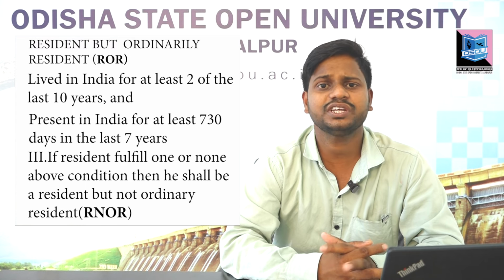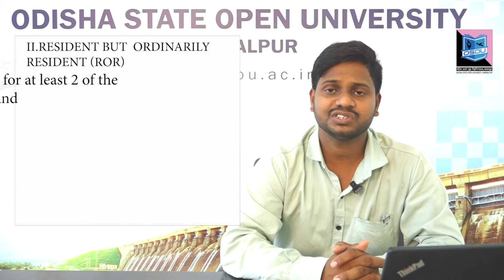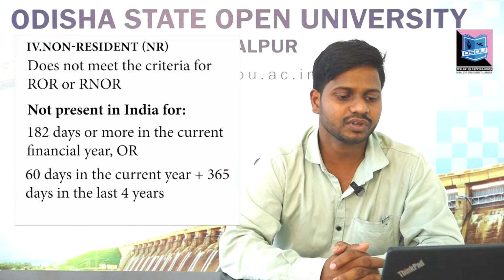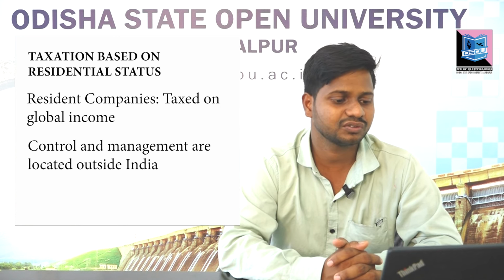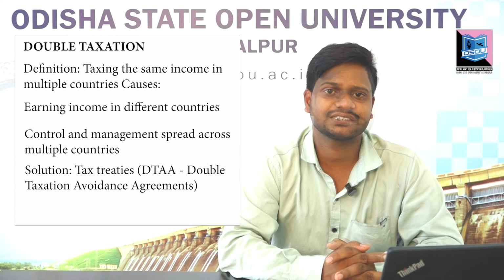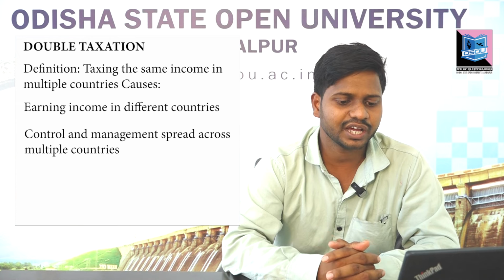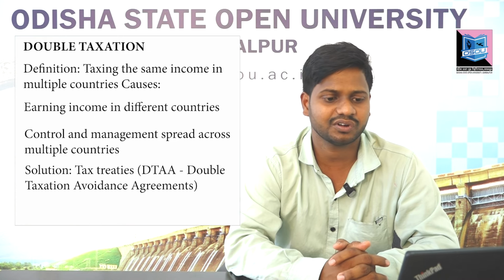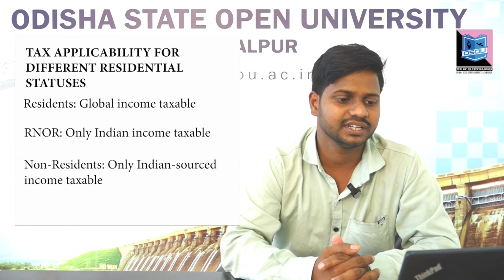Residential Status of a Company